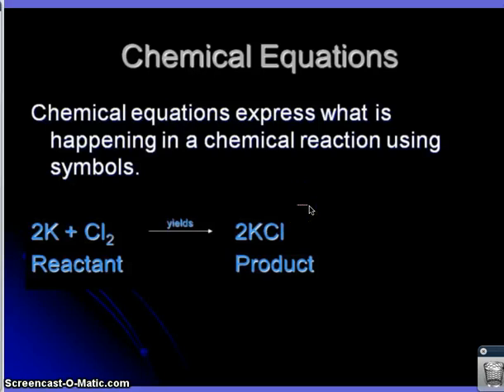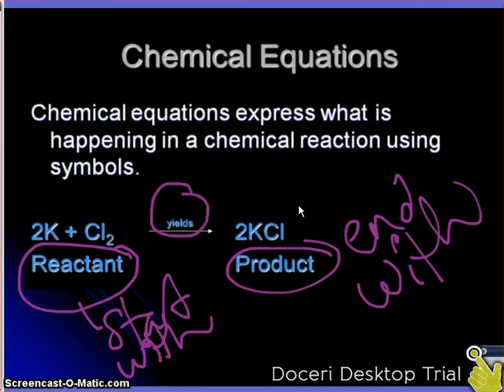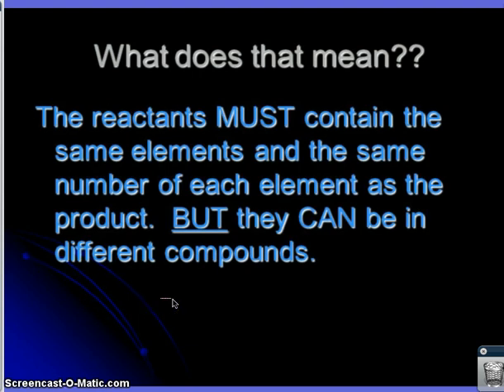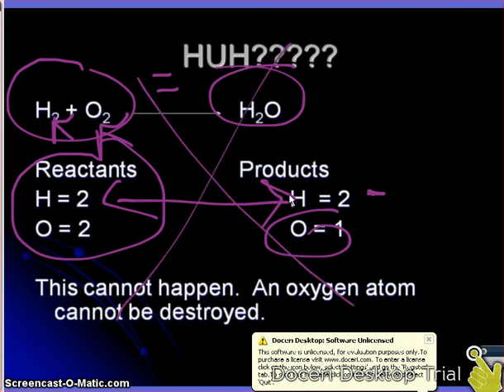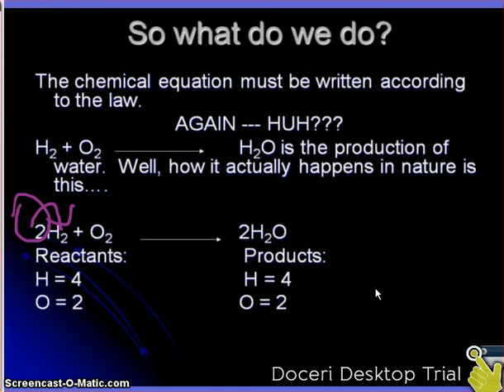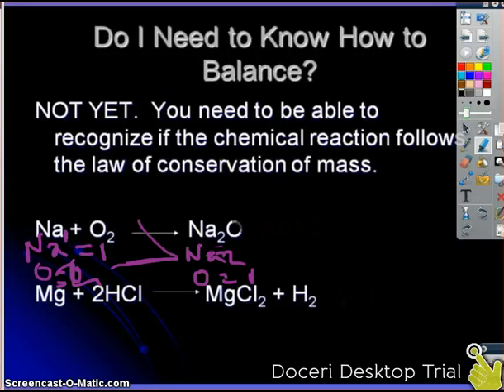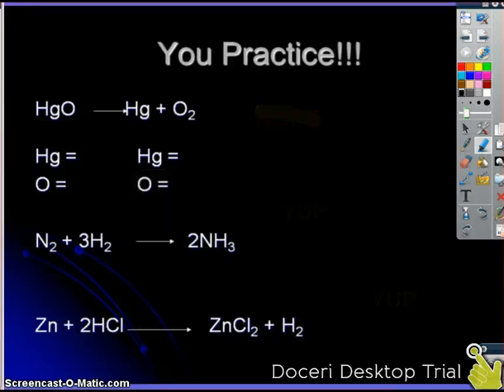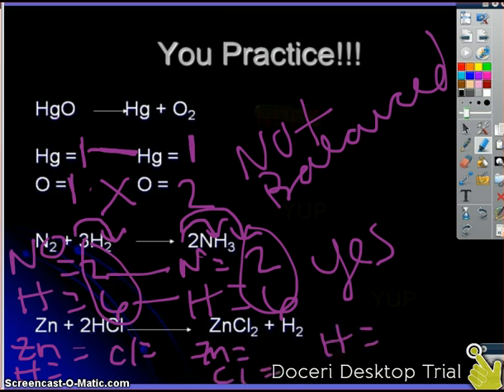Newman- chemical equations